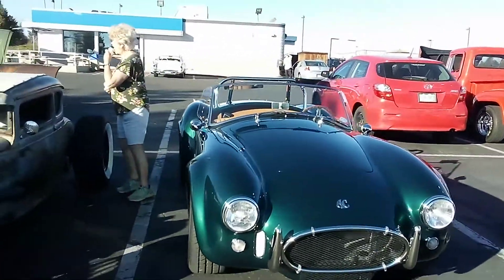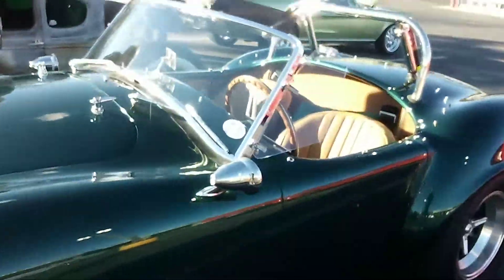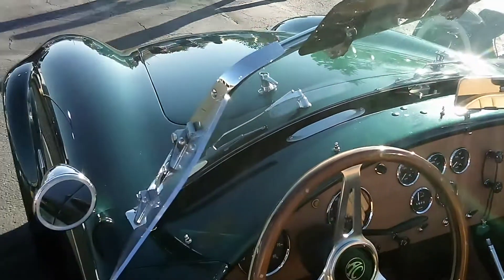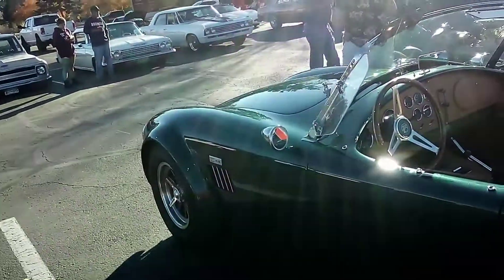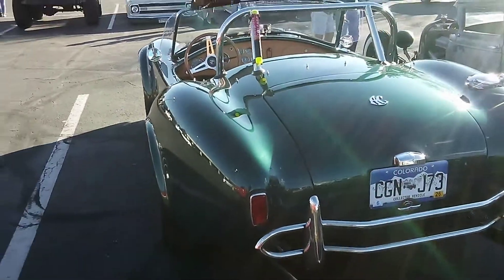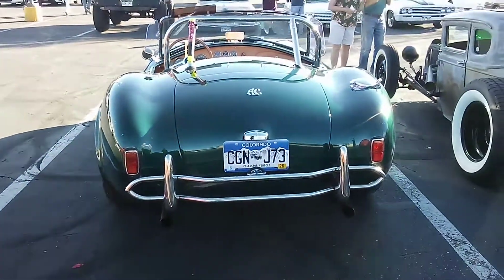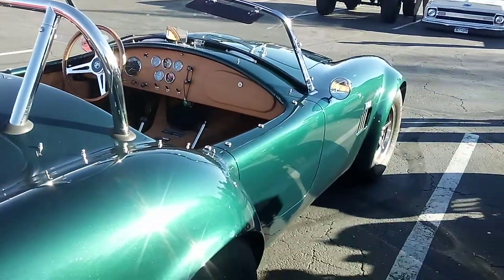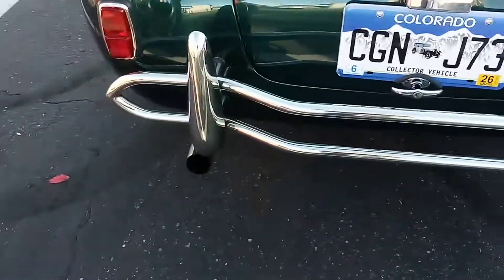Green Superformance Cobra